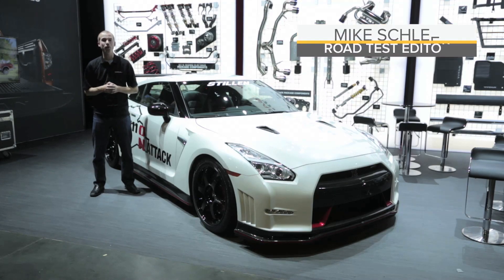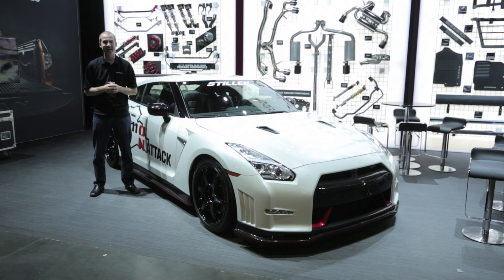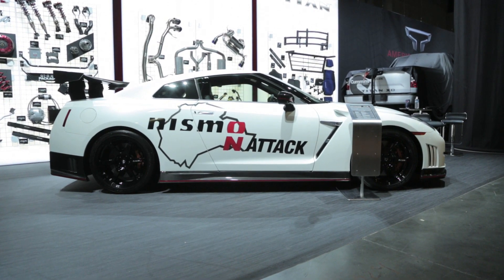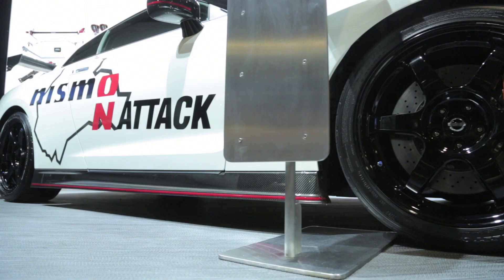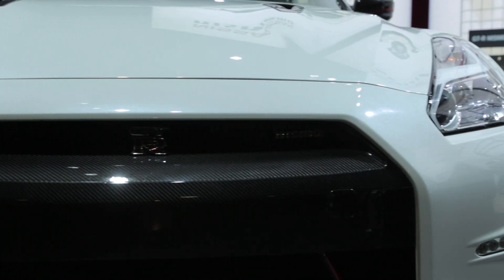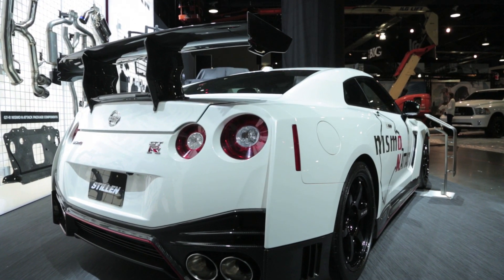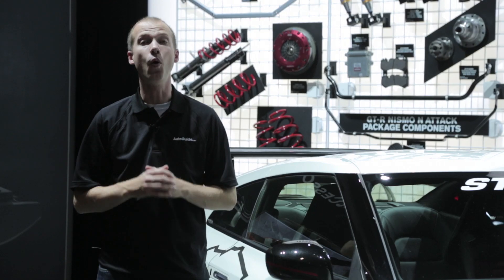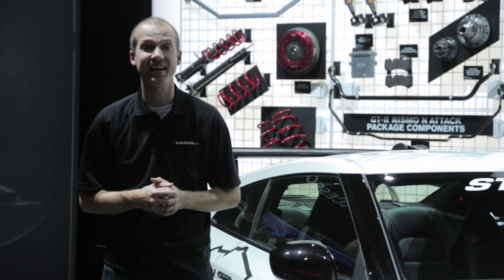2016 Nissan GT-R N Attack Package - 2015 SEMA Show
This is the most potent Nissan GT-R ever offered to customers.

Called the N Attack package, a regular GT-R NISMO has been taken and heavily modified into a monster capable of crushing a 7:08.679-second time around the world-famous Nurburgring in Germany.